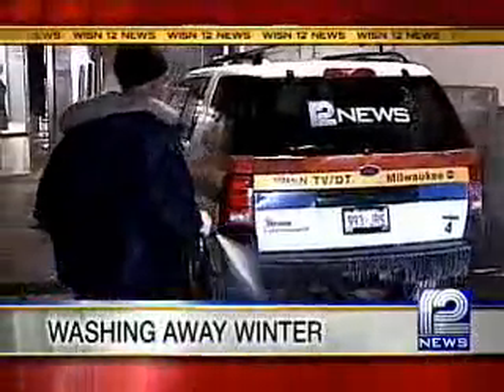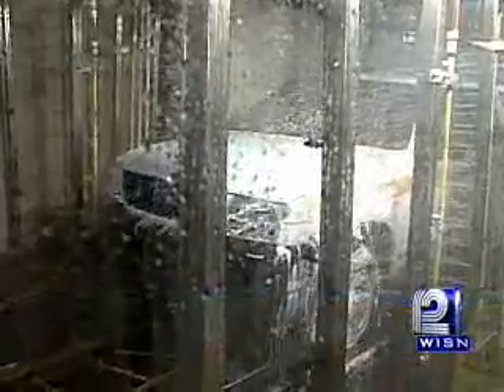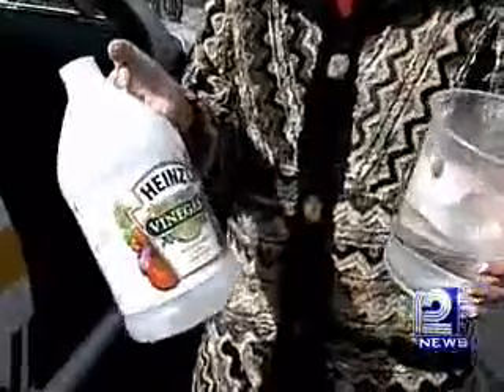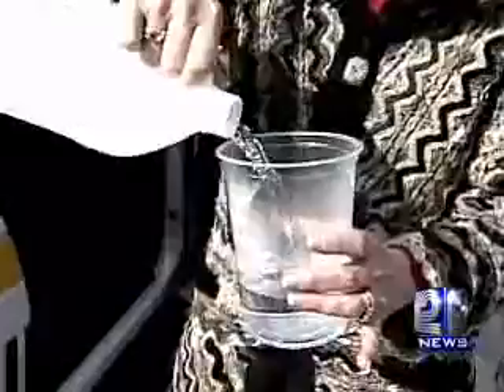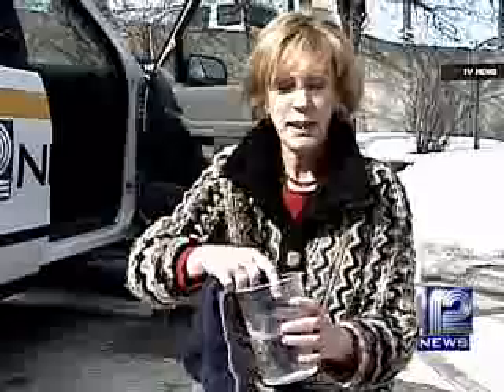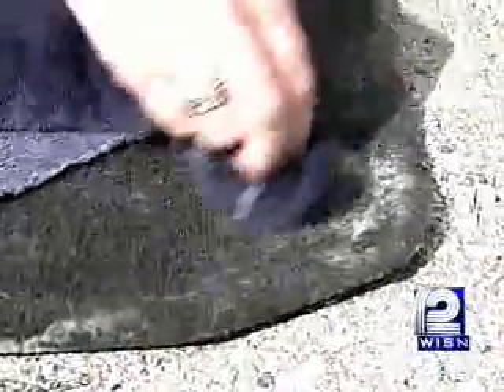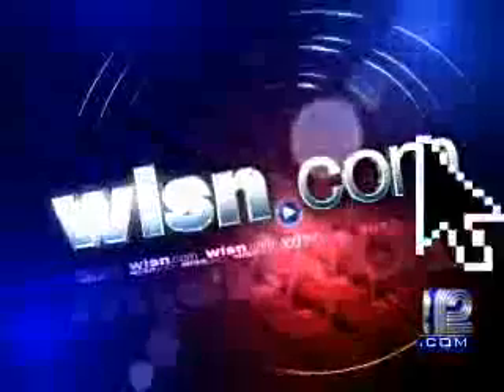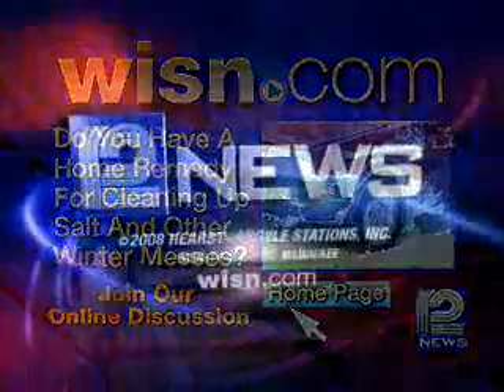When Getting Rid Of Salt, Don't Forget About Interior Of Car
WeatherWatch 12 meteorologist Sally Severson offers a solution to help remove salt stains from the inside of your car.